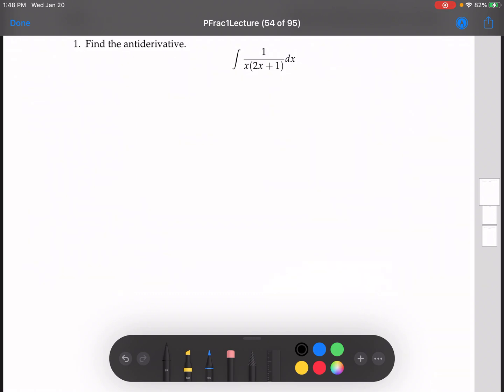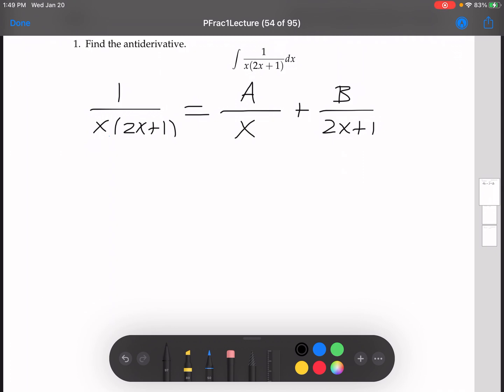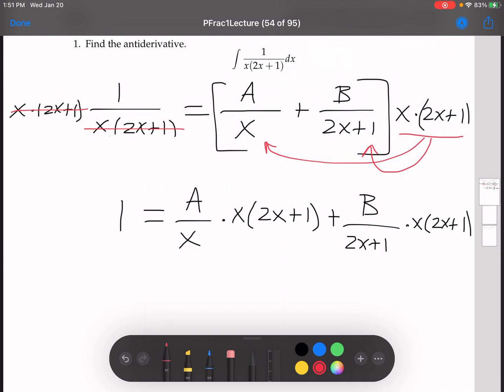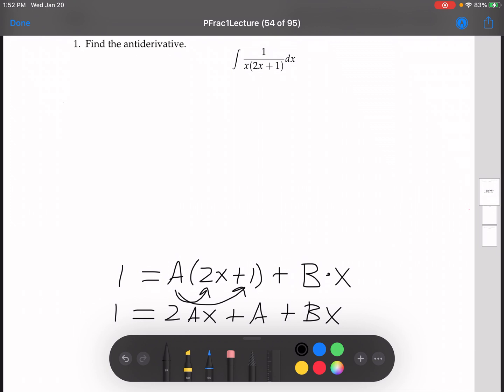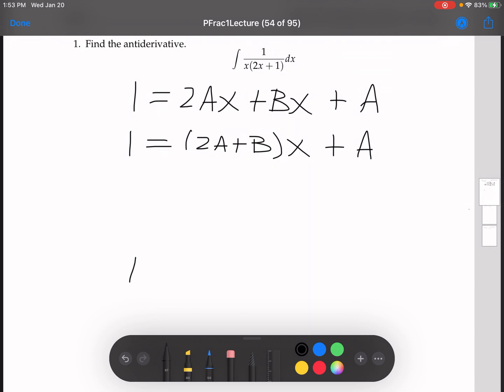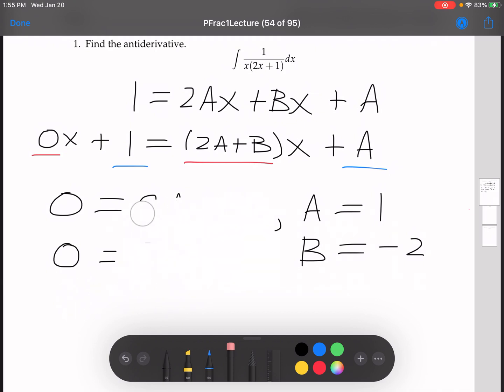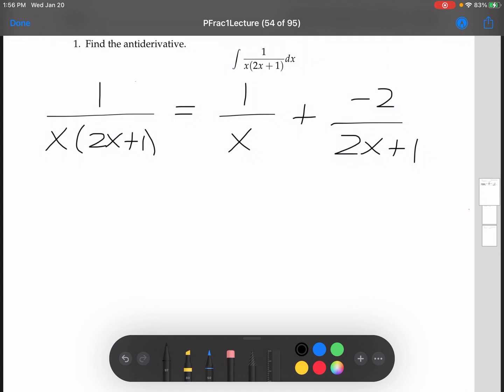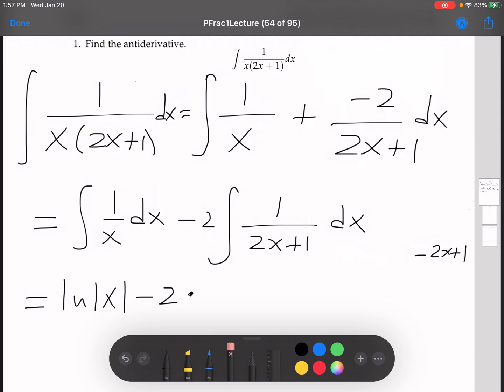PFrac 1 Example 2